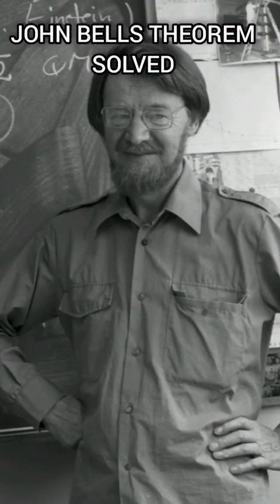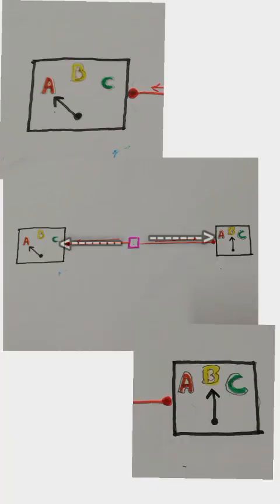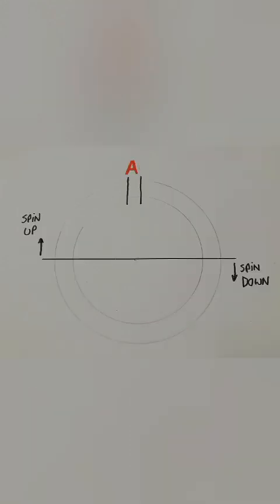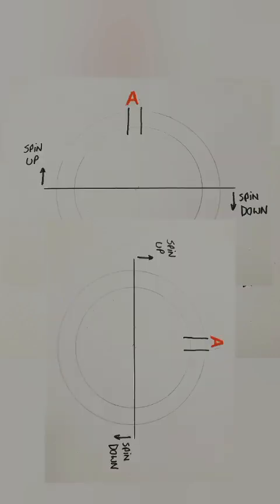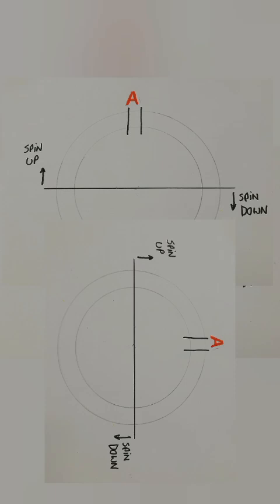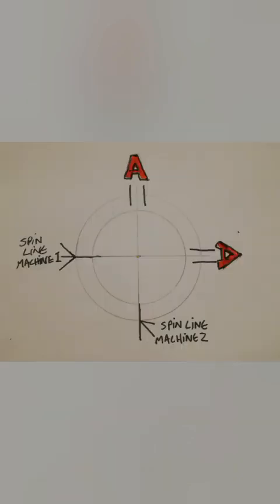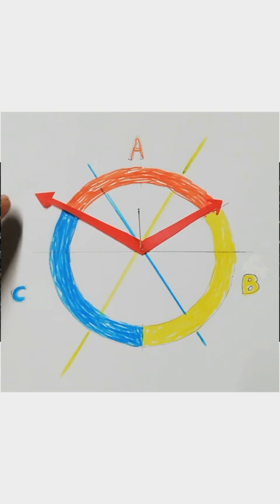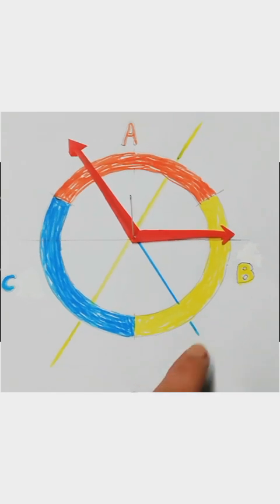Hidden Variables finally revealed in John Bell's Theorem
This video explains the hidden dynamics within quantum physics which reveal the true reason why John Bells equations prove the particle model is the wrong interpretation of quantum mechanics.
One simple experiment to test for what may be at play in the double slit experiment and spooky action.
Photo of John Bell CC courtesy of CERN
Pictures and video stock from Pexels.com
Lina Kivaka weighing scales
Video of vortex of quantum physics by Chandresh Uike at Pexels.com
Double slit experiment pattern build up, Roger Bach, Damian Pope, Sy-Hwang Liou and Herman Batelaan See Roger Bach et al 2013 New J. Phys. 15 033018
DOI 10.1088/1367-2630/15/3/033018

One of physics deepest mysteries now solved.
In the video I said I would put links to video descriptions of Bells Theorem however there are so many it's hard to list them all, so I will just refer to the one I found the best which was the video titled "Spooky action at a distance" on the channel "Sixty Symbols"